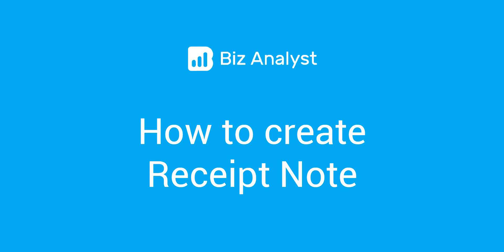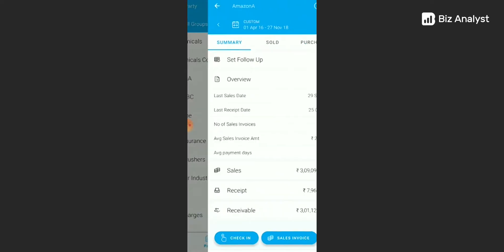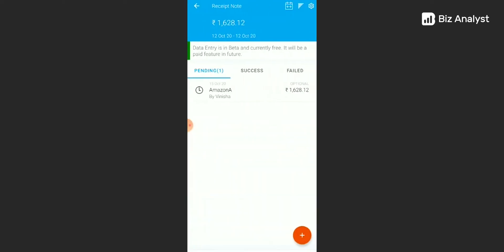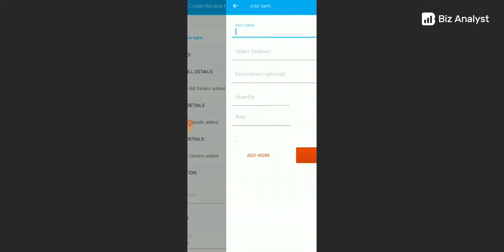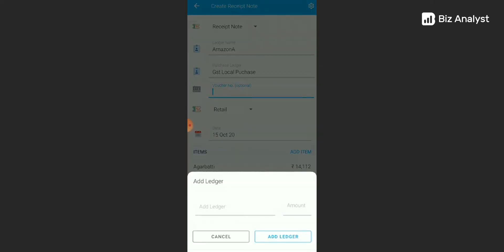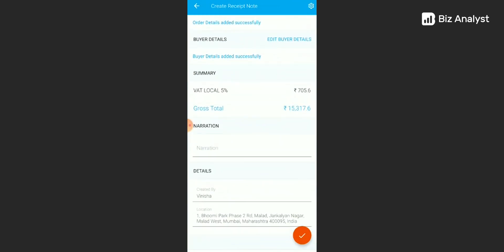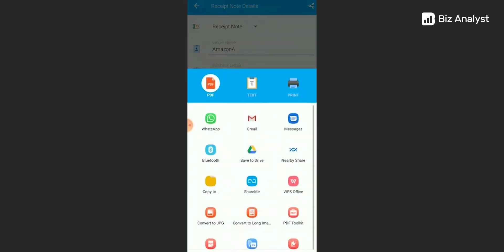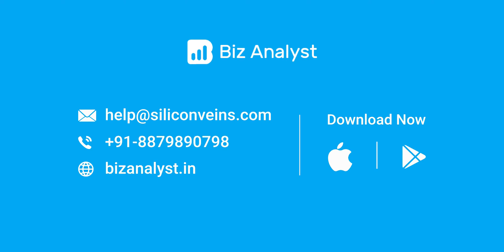How to create Receipt Note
Create Receipt Note on your phone using Biz Analyst Application